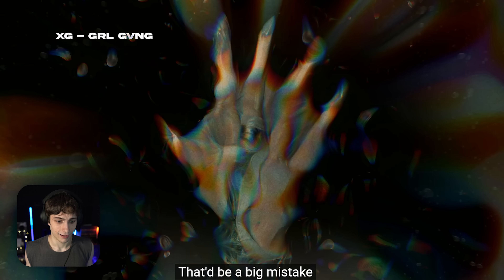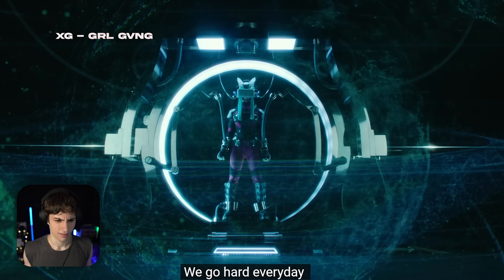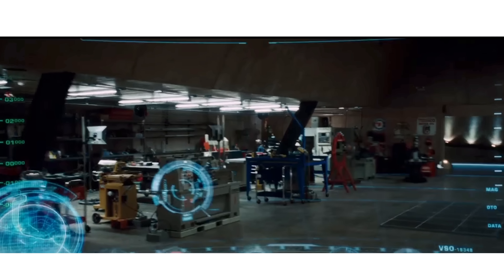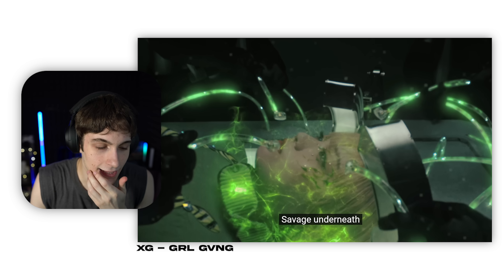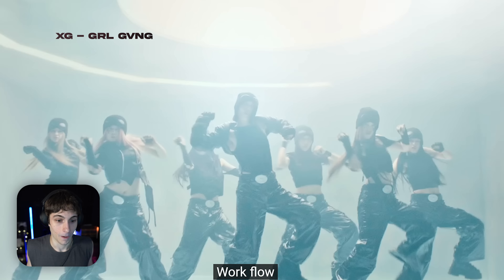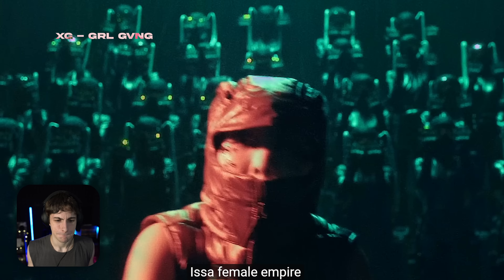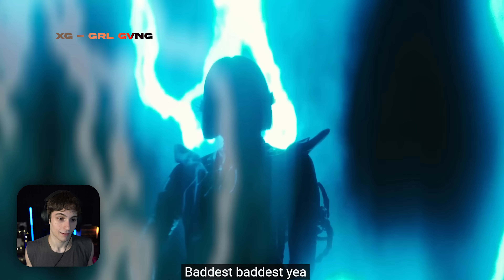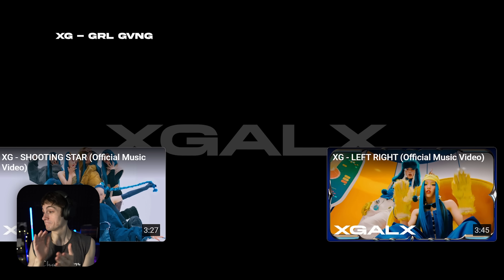Editor Reacts to XG - GRL GVNG (Official Music Video)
Reaction to XG - GRL GVNG (Official Music Video)

In this video I react to Grl Gvng by XG and I go into depth on the editing, main ideas and story of the Kpop music video. I explain my thoughts on Grl Gvng by XG and give my overall opinion.